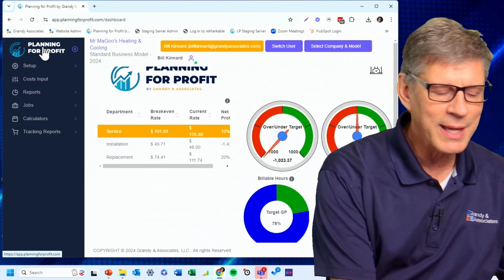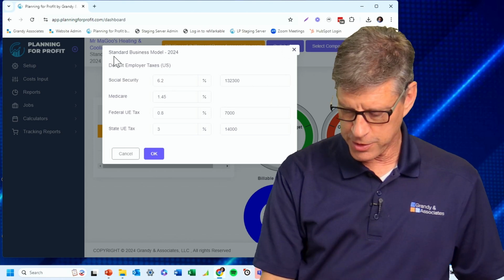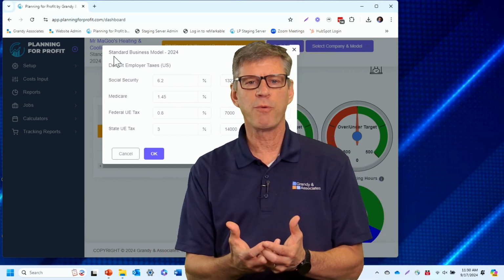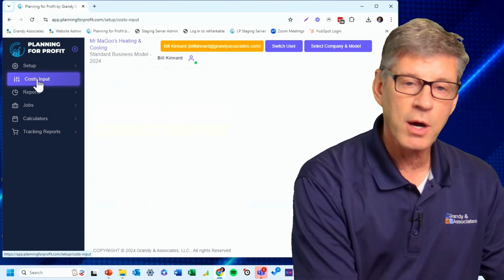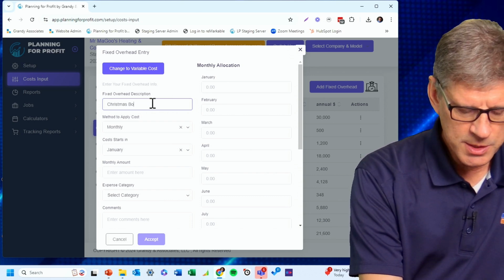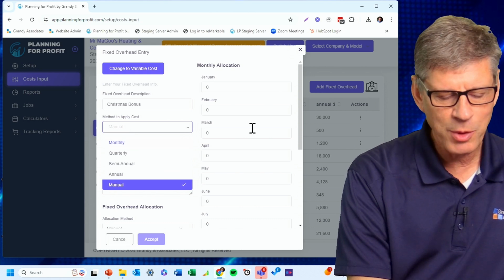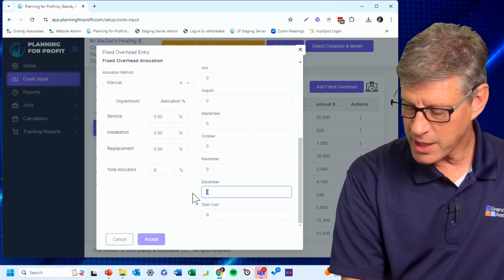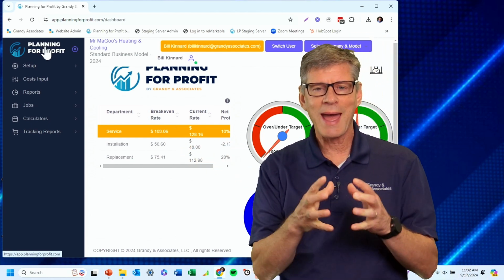HVAC Business Coaching | Christmas Bonuses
Want to give your team Christmas bonuses this year? It starts with a plan.

In this week’s Planning for Profit Minute, we show you how to build bonuses into your pricing so you can reward your team without hurting your bottom line.

Here’s how it works:
- Decide how much you want to give in total bonuses
- Factor in company payroll taxes on top of that amount
- Build the full cost into your model as a planned expense
- Spread or schedule the expense based on your timeline

By including bonuses in your cost structure, your pricing naturally covers the expense. That means your customers fund the reward, not your profits.

One key step is to set the money aside as you go. Whether you plan all year or start later, consistently saving ensures the funds are there when it’s time to pay out.

With the right planning, rewarding your team becomes predictable, achievable, and sustainable.